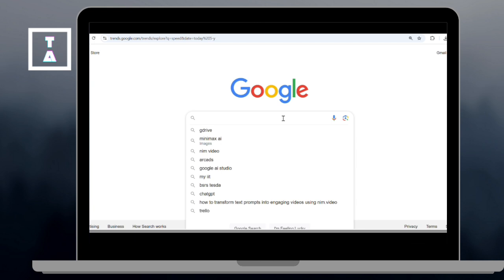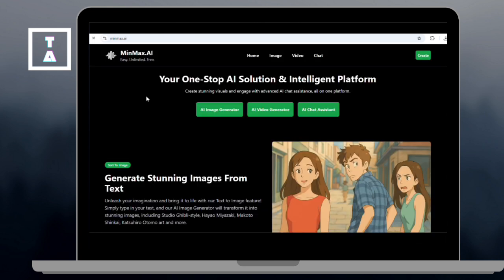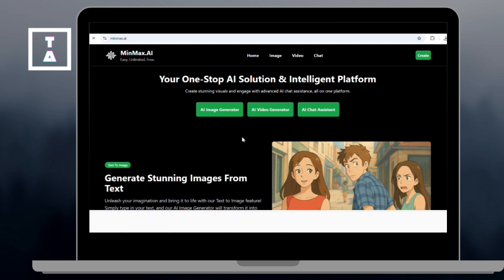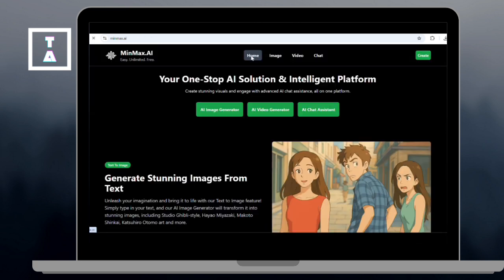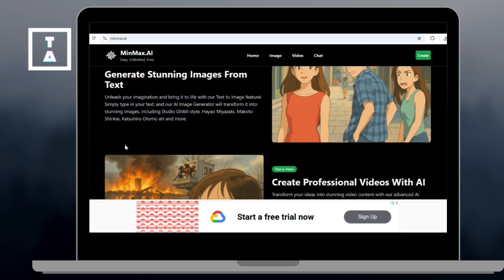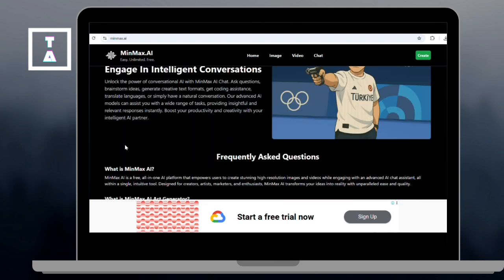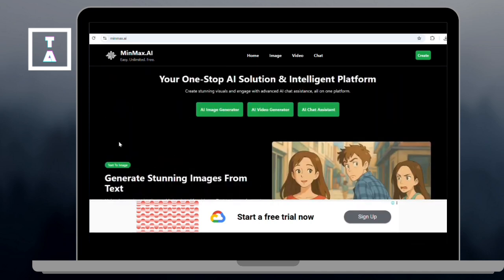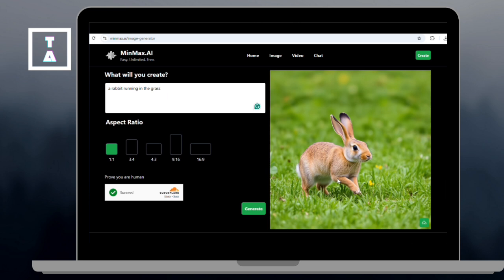How to Get Started with MiniMax.io for FREE in 2025 in SECONDS!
Discover how to get started with MiniMax.io for free in 2025! This step-by-step guide walks you through the essentials of creating your account, navigating the platform, and unlocking powerful features without spending a dime. Perfect for beginners and anyone interested in maximizing their experience with MiniMax.io.

📊 What You'll Learn:
✔️ Setting up your MiniMax.io account for free
✔️ Navigating the essential features and tools
✔️ Tips to optimize your MiniMax.io usage
✔️ How to make the most of MiniMax.io's free resources

MiniMax.io is a game-changer in data analytics and strategic decision-making. Our guide makes it easy to start using this powerful tool in no time. Enhance your productivity and explore the full potential of MiniMax.io, all without opening your wallet!